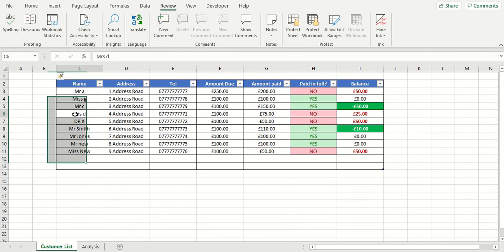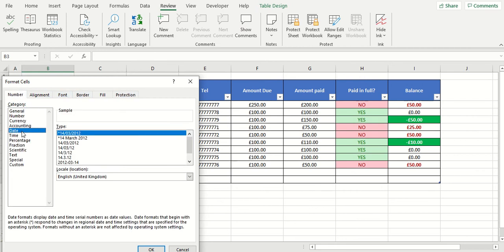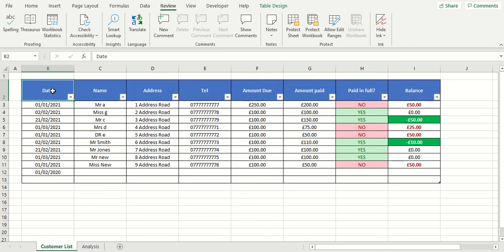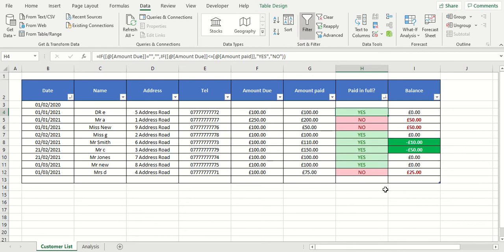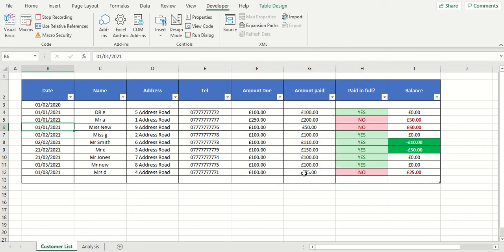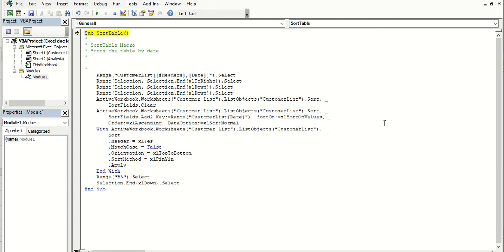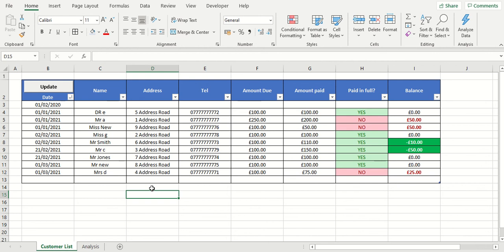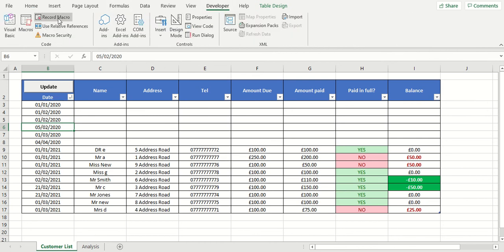Microsoft Excel Macros - How do I sort a table using a macro?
When you have different people adding data or information coming in from different sources, an unorganised table can quickly become chaotic!

Sorting your data is essential if you want to keep a clear record.

Find out how to sort your table at the click of a button no matter the size of your data!
Microsoft Excel has an excellent tool you should learn to utilise called Macro's.
Learn how to record a macro here to sort a table into date order!

If you are new here check out some of our other videos below: